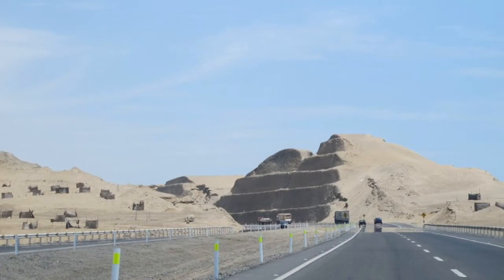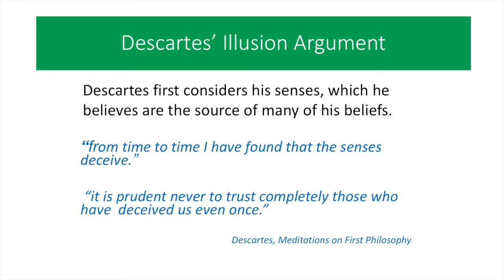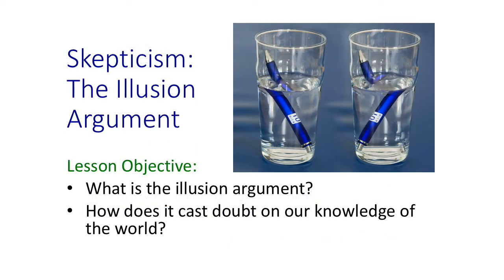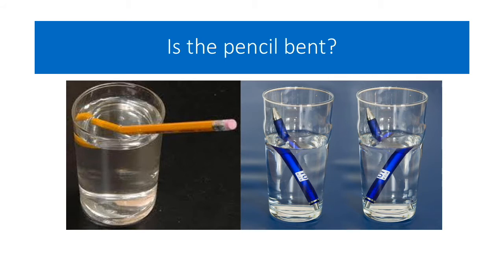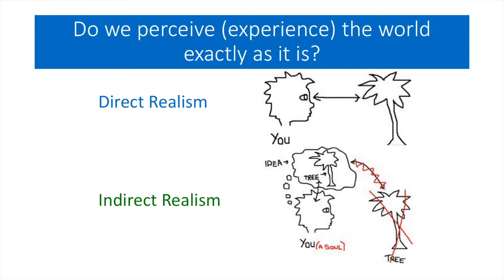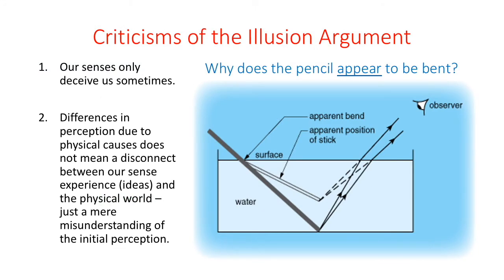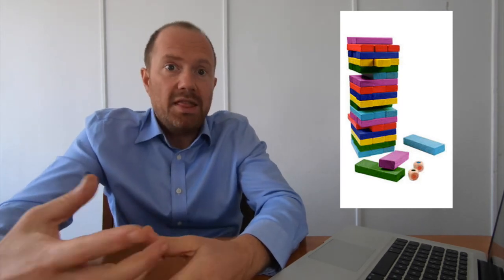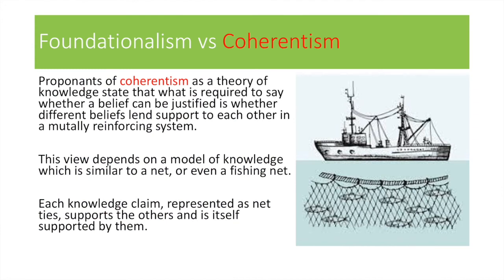The Illusion Argument - IB TOK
An explanation of the illusion argument linking to the possibility of certainty in terms of our knowledge of the natural sciences and also why different people can have different perspectives of the physical world.